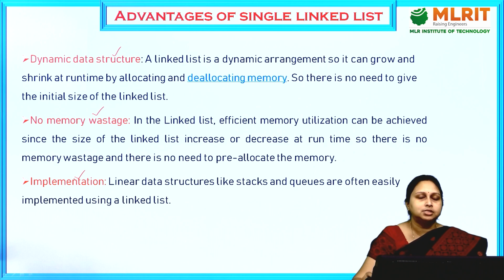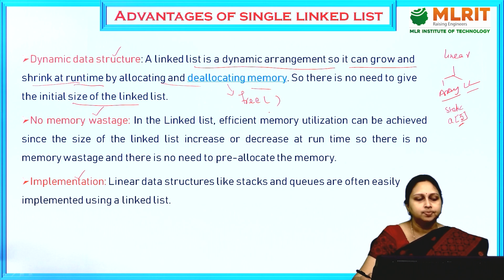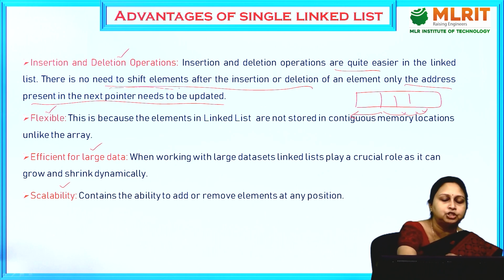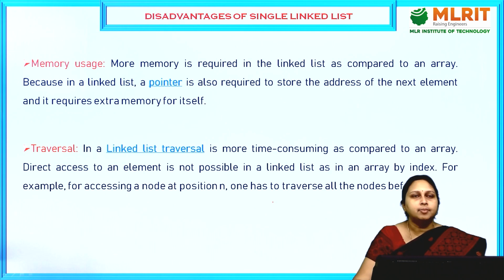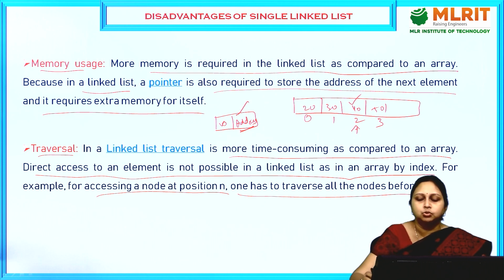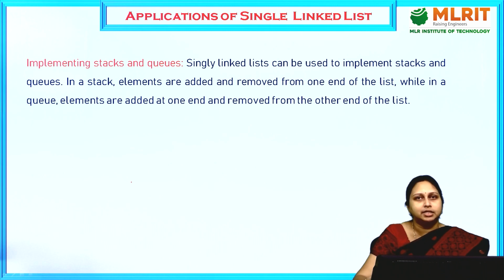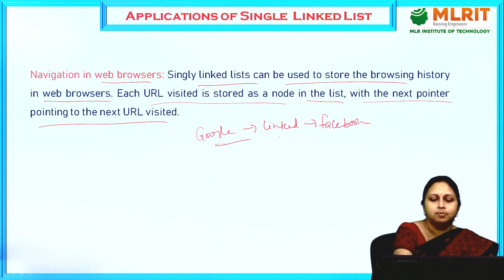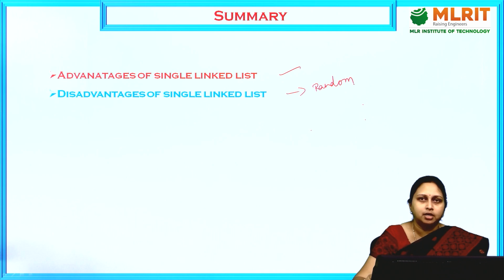LEC23| DS | Advantages, Disadvantages & Applications -Single linked list by Mrs. N. Thulasi Chitra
LEC23| DATA STRUCTURES | Advantages, Disadvantages & Applications -Single linked list by  Mrs. N. Thulasi Chitra
Associate Professor